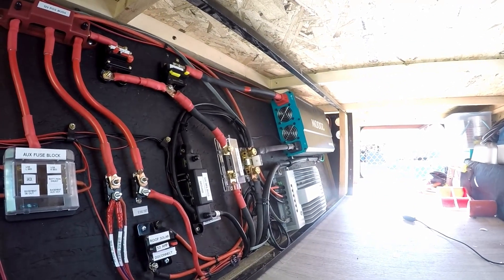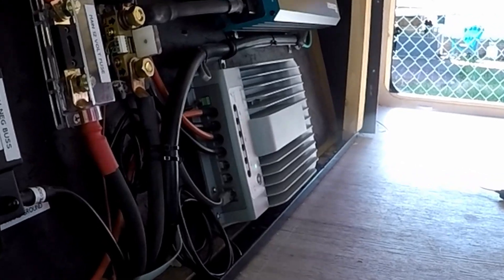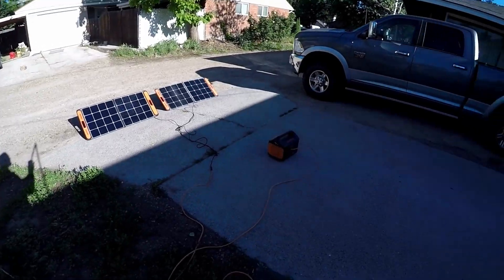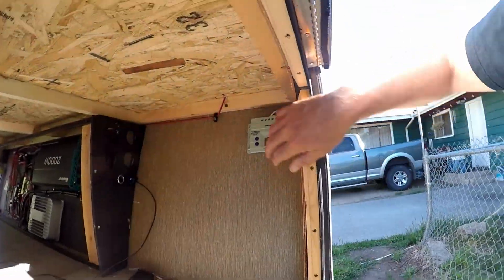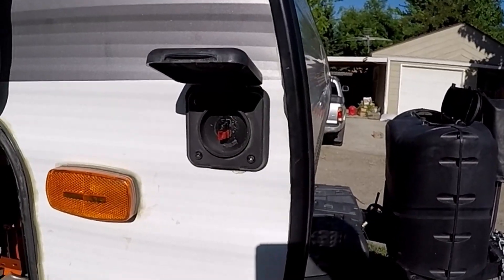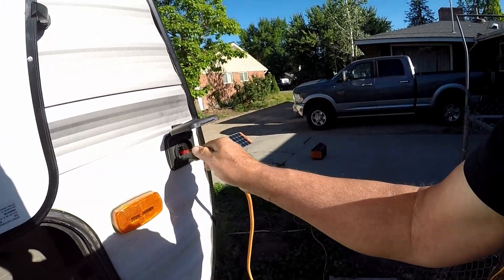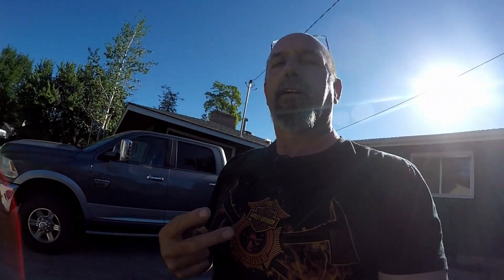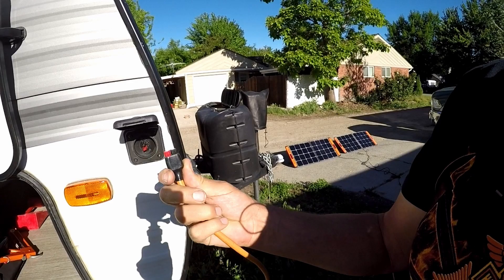Our solar system update on our 2018 Coleman Lantern 202RD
We just finished doing some upgrades to our solar system on our 202RD. We changed out pwm controller for an mttp, but we didn't toss the old one. Check out the video to see what we did.

IWISS Ratcheting Wire Crimper Tool
IWISS MC4 Crimping Tool Kit
Meterk Digital Clamp Meter Multimeter
Powerpole connectors 30A
Windy Nation 200watt kit
EPEVER MTTP Charge Controler